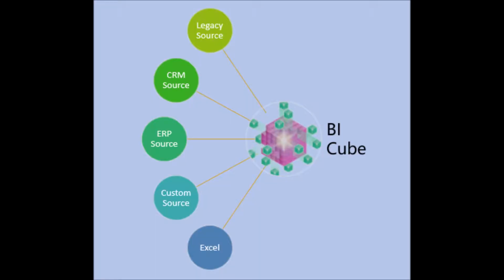Episode 2 - Foundational BI Issues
To get the most out of your BI tools and systems, you need to make sure you properly address these 3 foundational issues - Data Quality, Data Validation, and Statistical Rigor.